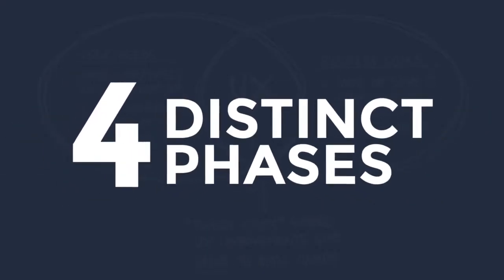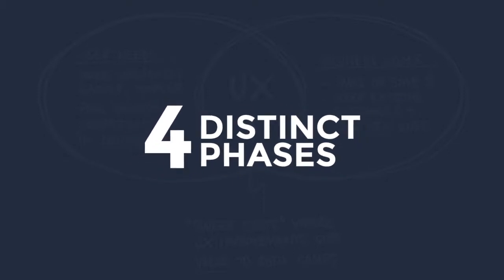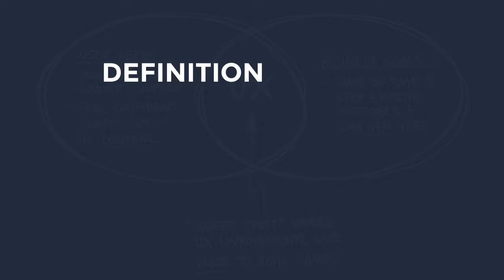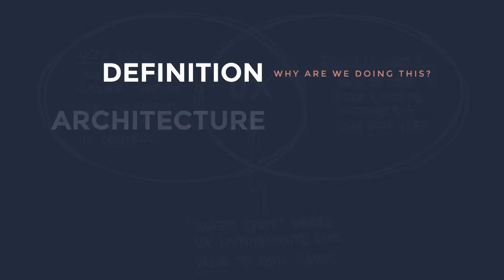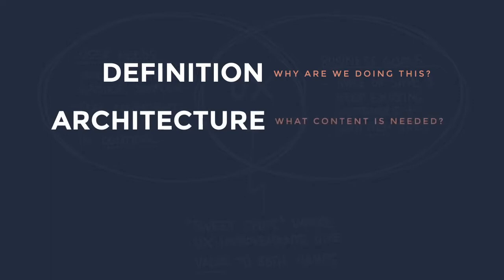Welcome: Get Ready to Define, Design and Code!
UX & Web Design Master Course: Strategy, Design, Development
Learn how to apply User Experience (UX) principles to your website designs, code a variety of sites, and increase sales!